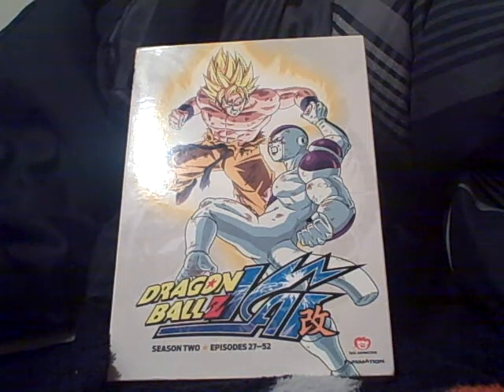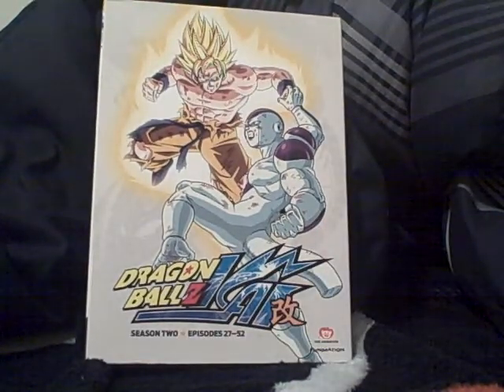DragonBall Z Kai Season 2 Unboxing/Review